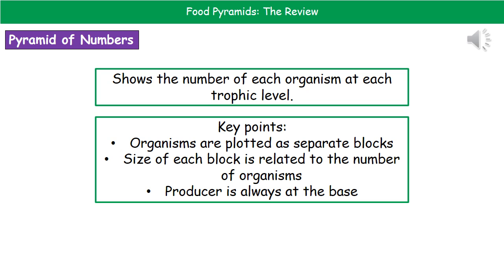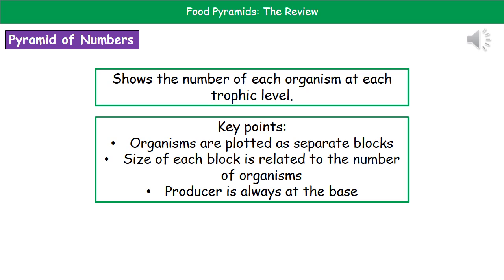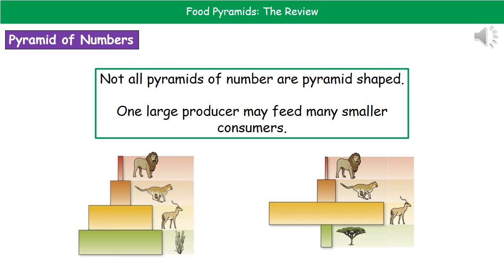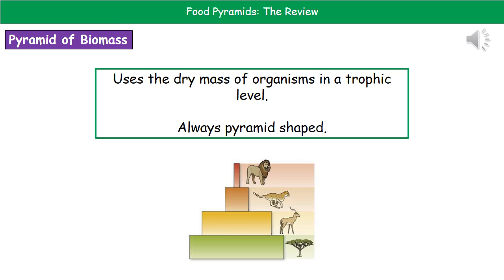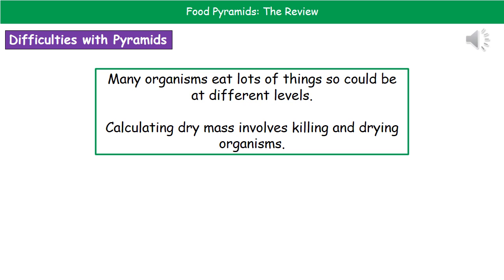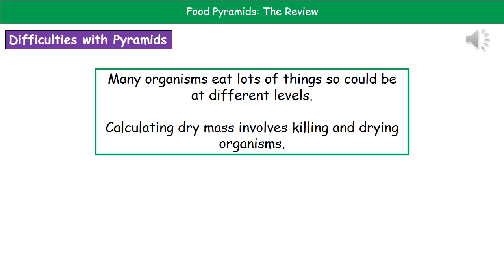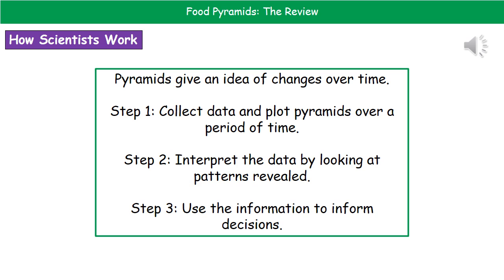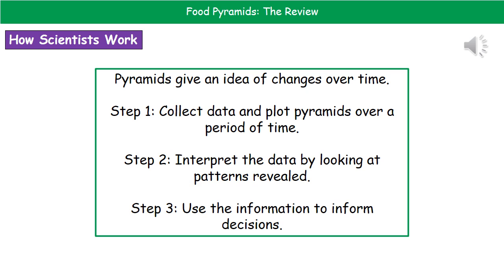B2 4 Food Pyramids Higher Tier Summary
OCR Gateway Core Science B2 lesson 4 review on food pyramids for the higher tier.